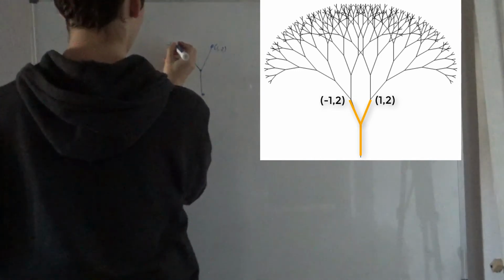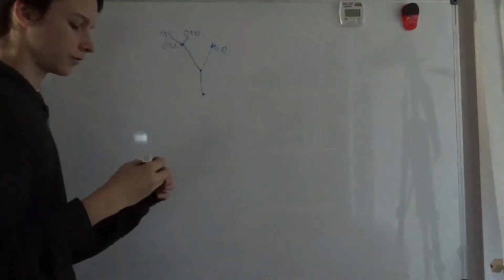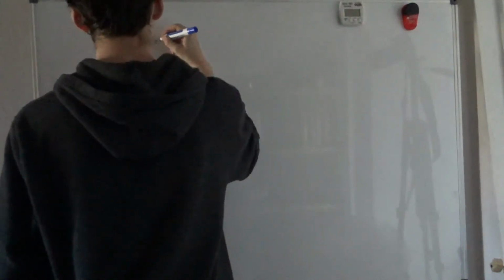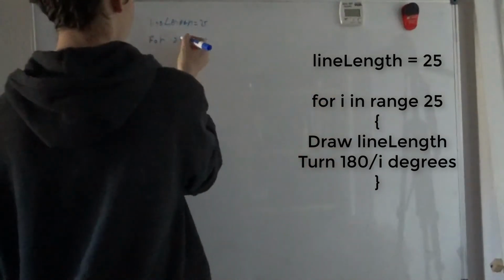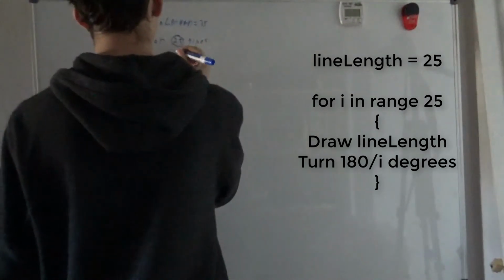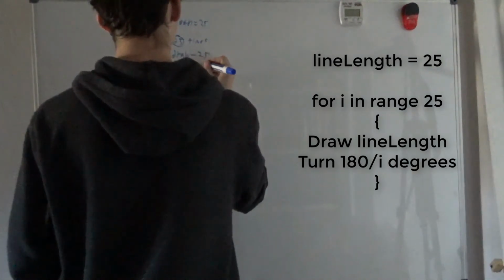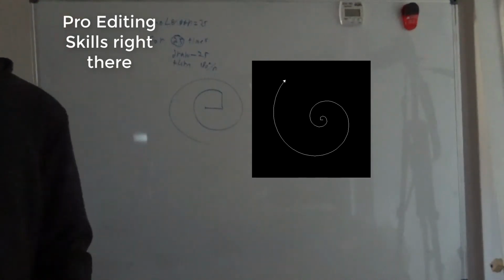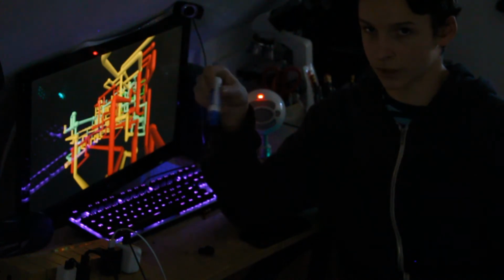Accidentally Making the Fibonacci Sequence